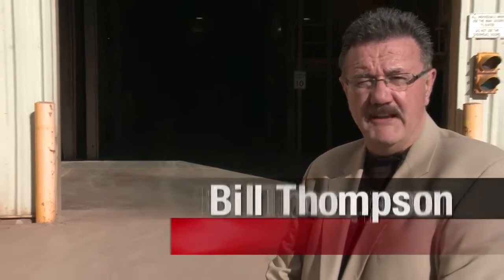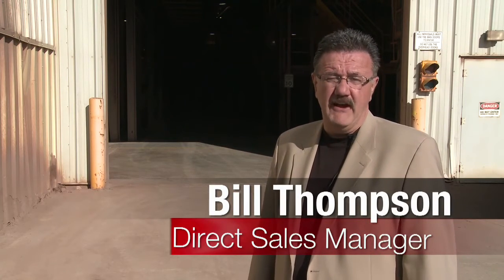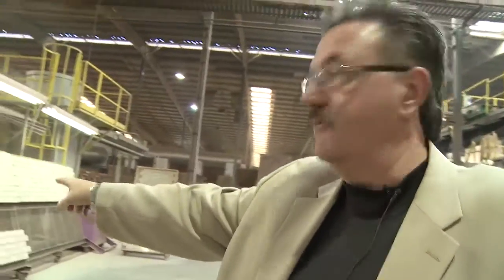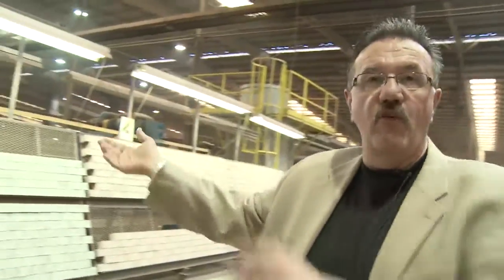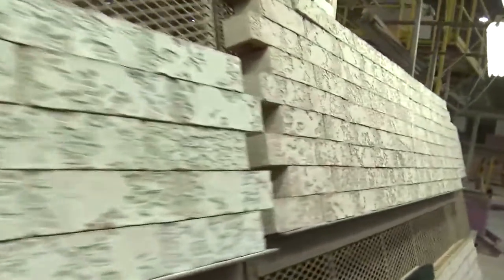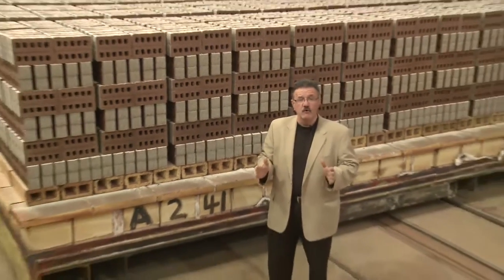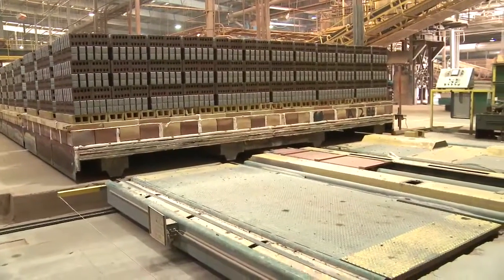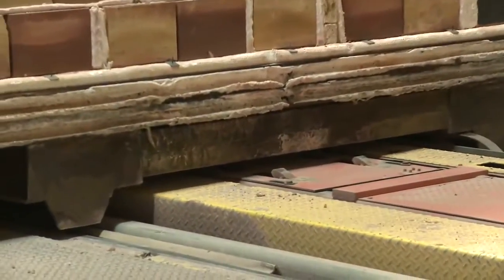Brampton Brick Plant Tour